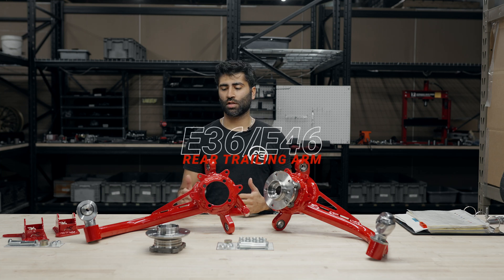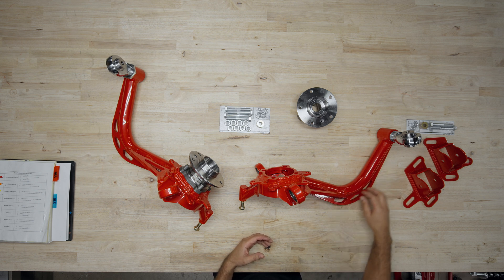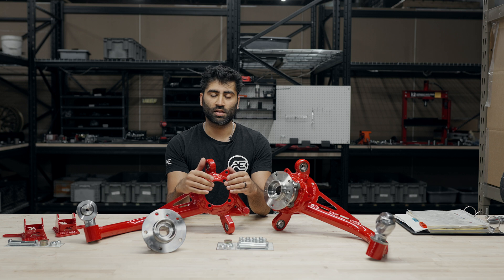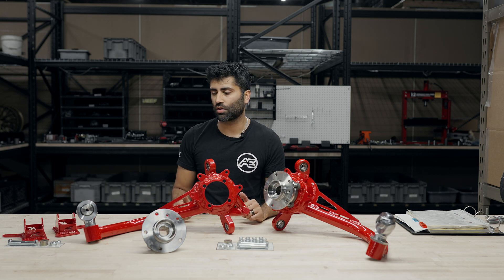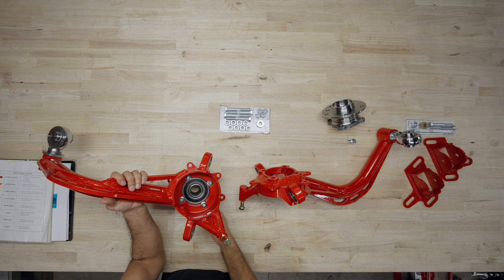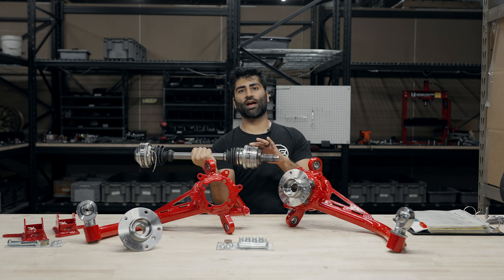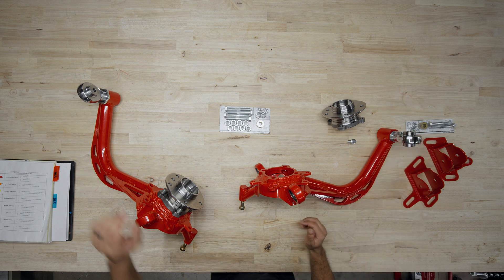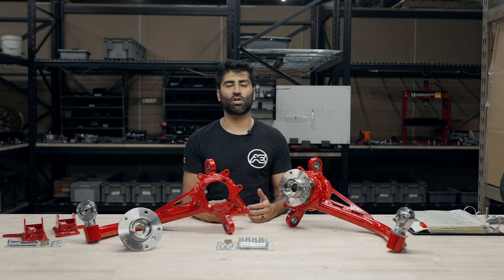BMW E36 and E46 Rear Trailing Arms - PRODUCT OVERVIEW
These BMW E36 and E46 Rear Trailing Arms are a serious work of art and engineering! We have constructed a trailing arm that allows bolt on wheel bearings, high horsepower axles, dual calipers, and adjustable to 0 Degrees of toe! These Rear Trailing Arms allow for a Bolt-On wheel bearing. With those wheel bearings, you can also use the higher horsepower E36 M3 axles, a huge improvement compared to the stock non-M E36 axles! No more welding E36 or E46 Dual caliper brackets on, as these Rear Trailing Arms come with prefabricated dual caliper mounting tabs! We spent quite some time on these to achieve adjustability on these to 0 degrees of toe. The E36 and E46 are known for some Toe-In issues, and these Rear Trailing Arm design offers a bolt on solution to achieve up to 0 degrees of toe!
Our trailing arm design allows the most tire and wheel width possible compared to the factory arms.
For installation on E46, E46 M3 brakes will not fit
For installation on E36, E36 M3 Output axle flanges to differential required

​​​​Key Features:​​
Bolt On Design!
Bolt-On wheel bearings!
High Horsepower axle capacity!
Easy dual calipers!
Lightweight construction!
Strong design!
Tough powder coated finish!
Easy installation!

Vehicle Compatibility:
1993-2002 BMW E36 3 Series and Z3
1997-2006 BMW E46 3 Series and M3 and Z4

Time codes:
0:00 - Intro
0:14 - Included
0:30 - Construction
2:56 - Quality Check Method
4:08 - Outro